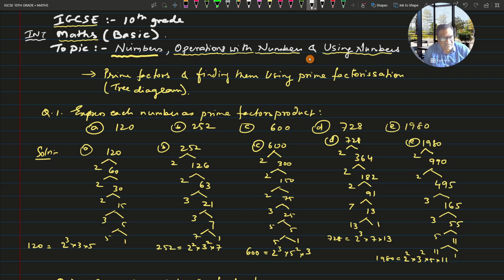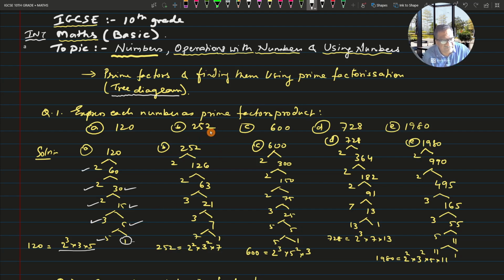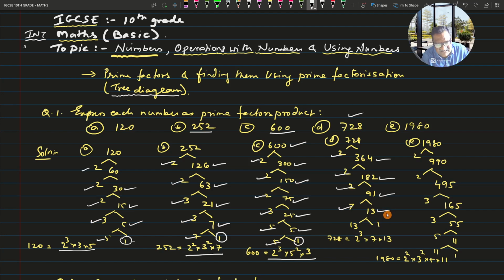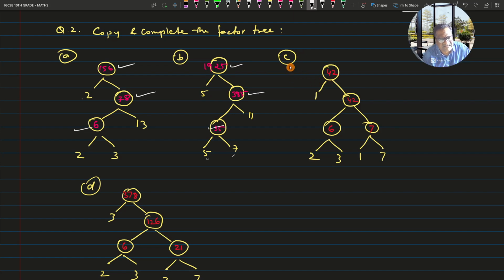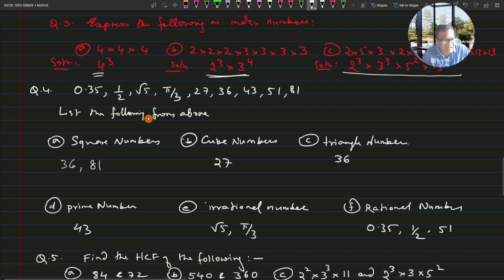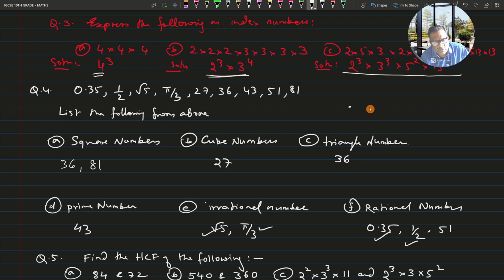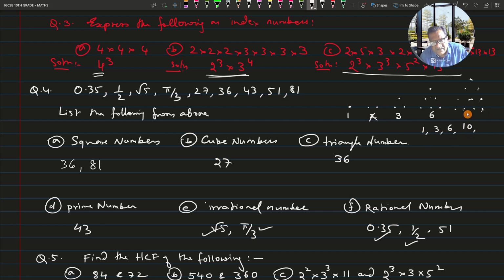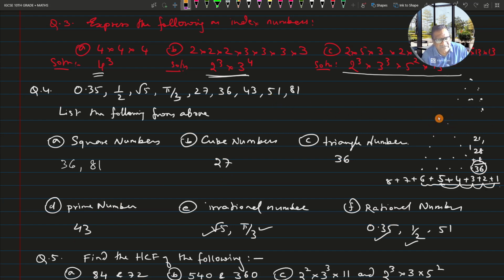CAMBRIDGE INT.MATHS(0607)|BASIC NUMBERS AND USING NUMBERS.